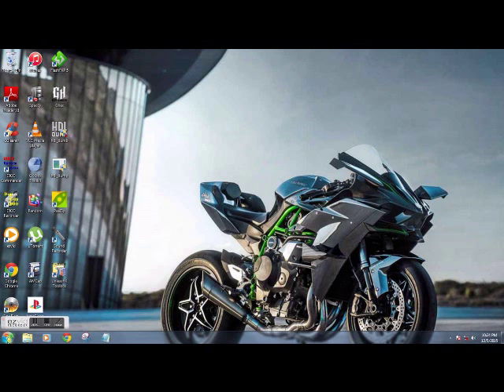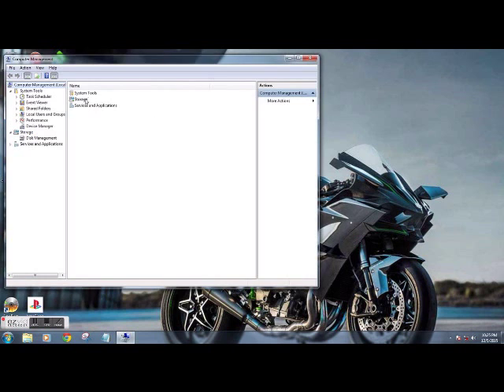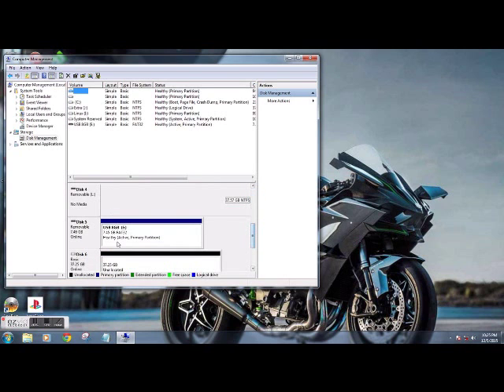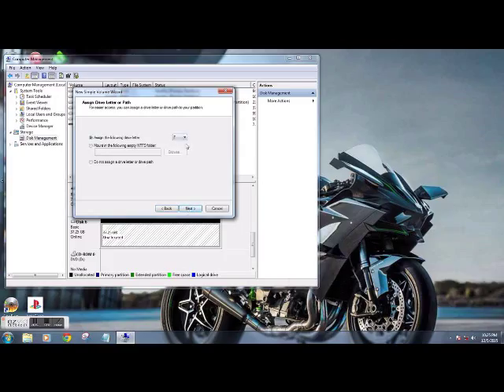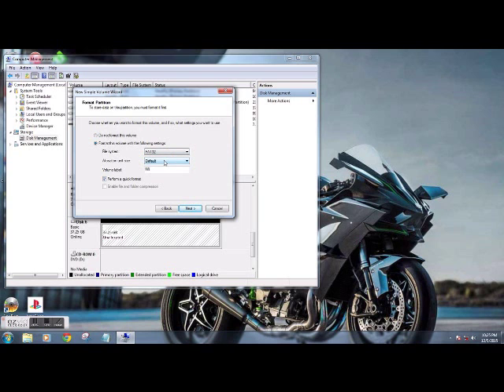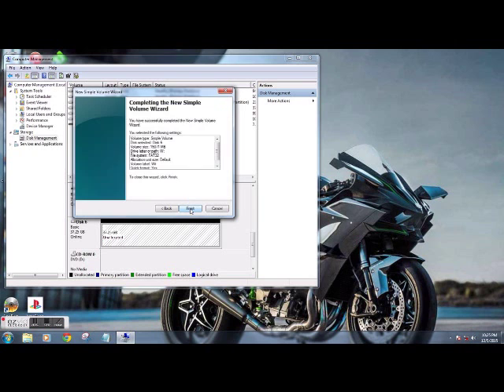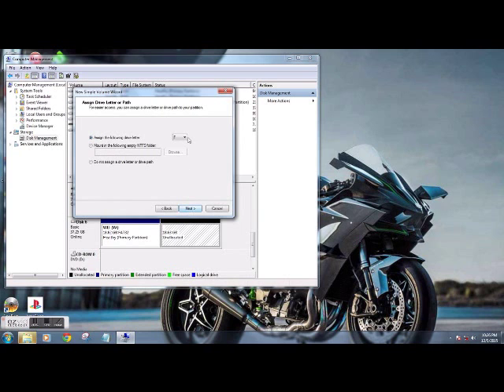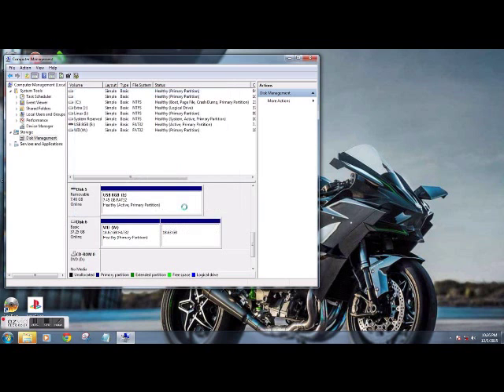Dual Partitioning a hard drive for your Nintendo Wii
Setting up 2 partitions on a hard drive to be able to play Wii and Gamecube games from the same device. Pretty easy to do, had a request to do this video so here we are. Videos over adding games or located on my channel. Enjoyyy!